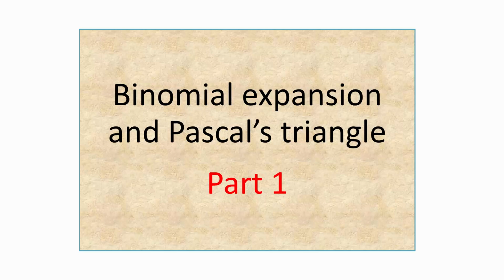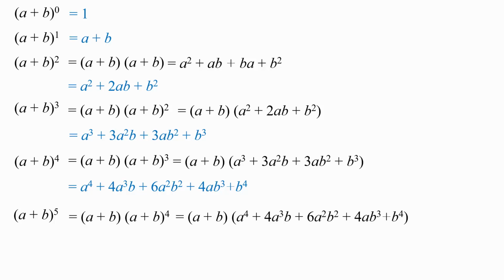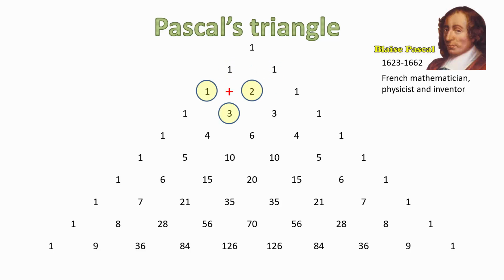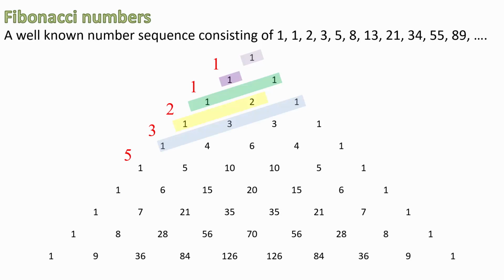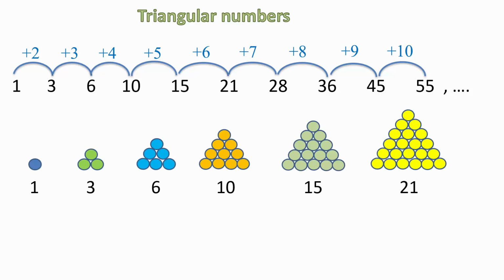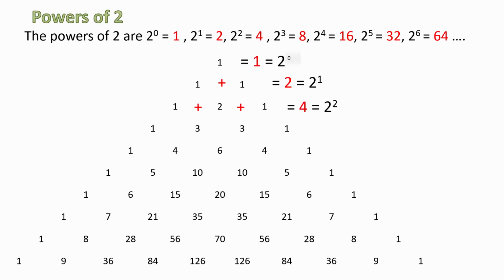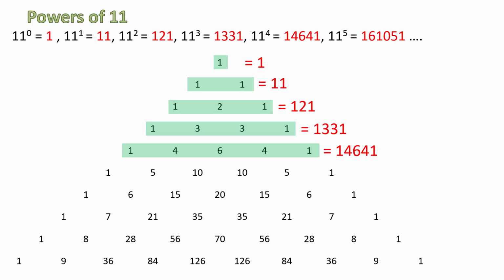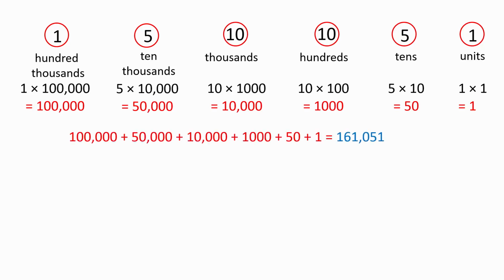Pascal's Triangle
This is the first of two videos that explores Pascal's Triangle.
This video looks at some well-known number patterns to be found in Pascal's triangle. These include  the Fibonacci sequence, powers of 2, powers of 11 and triangular numbers.
The second video shows how the binomial distribution and combinations are linked to Pascal's Triangle in terms of probability outcomes.